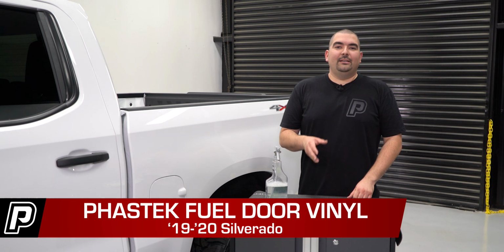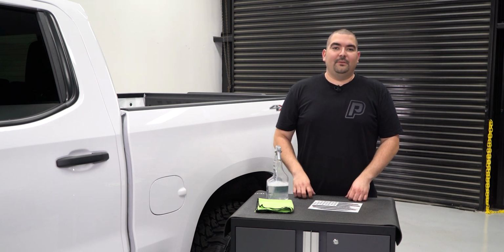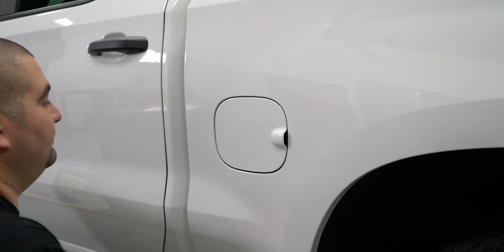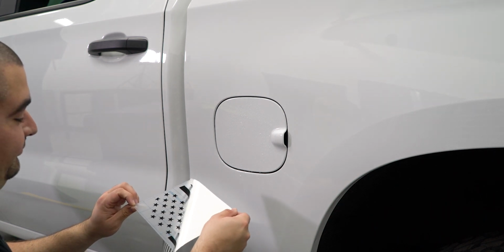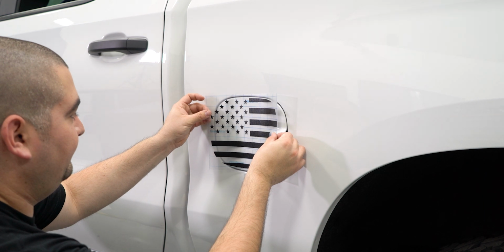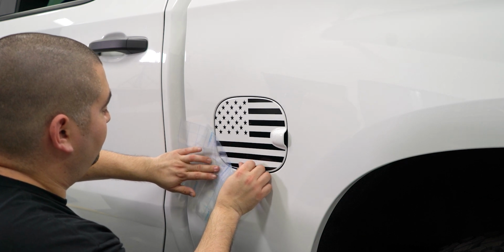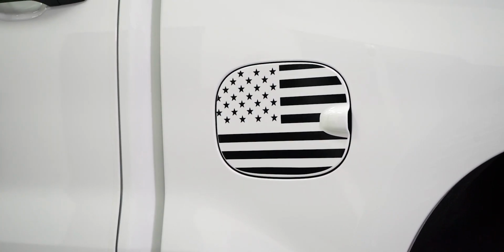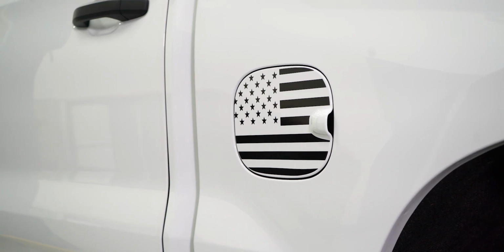Chevy SIlverado American Flag Fuel Door Vinyl - Phastek Install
Our American Flag Fuel Door Vinyls add great patriotic flair to y our your Chevy Silverado. We've made them to fit a 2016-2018 Silverado or a 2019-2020 Silverado. Ricardo shows how to install the American Flag Vinyl to the fuel door on our 2020 Silverado Custom, but the installation works the same for the 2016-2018 Chevy Silverado. This is an inexpensive, easy mod that allows you to show your patriotism. these vinyls also come in 7 different colors so it's easy to match your truck.